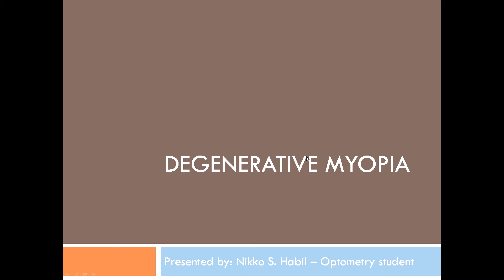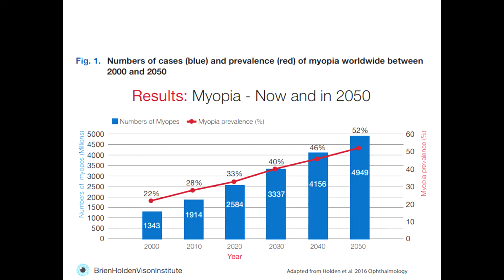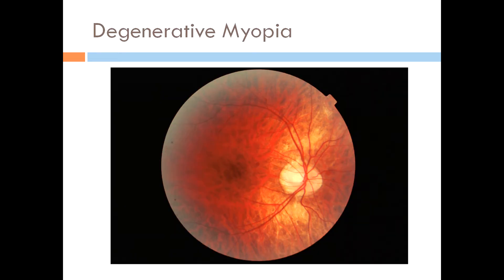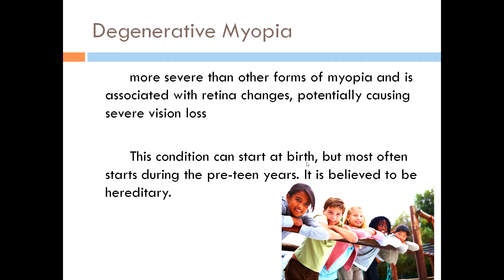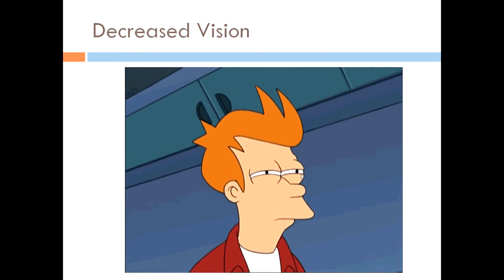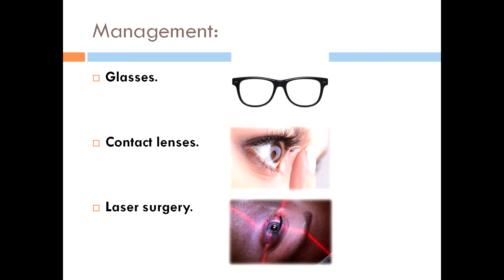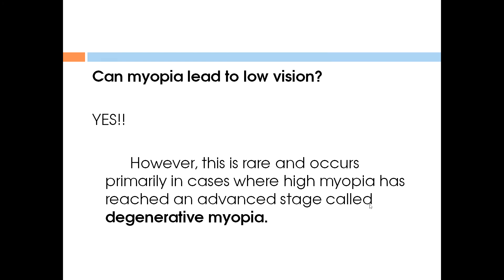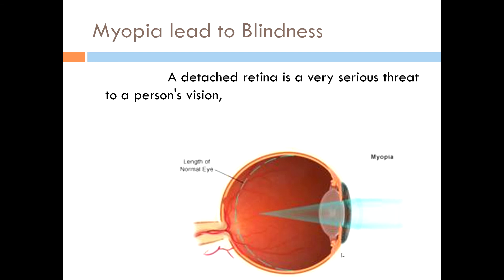Degenerative Myopia - Optodocs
-This video presentation and as a compliance for my activity subject is all about the Degenerative Myopia in which a sight threatening condition and the causes of this kind of condition, in the video includes as well as the common struggles of a patient that will encounter having this kind of ocular condition, and the prevalence of myopia in the world mostly in Asian races.

-In addition, the contents of the video tackles about on how the development of the specific disease emerges, and along with the possible management of the degenerative myopia. The video also presented  the possible risk factor of degenerative myopia which will lead to blindness and patient becomes a low vision if not monitored and that the patient is not diagnosed properly.